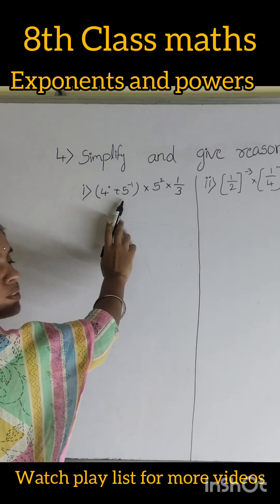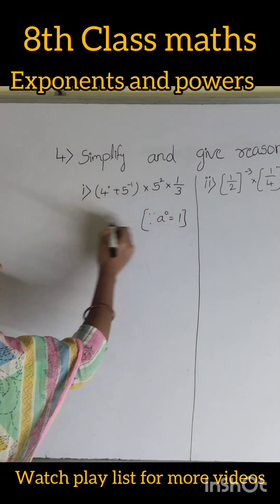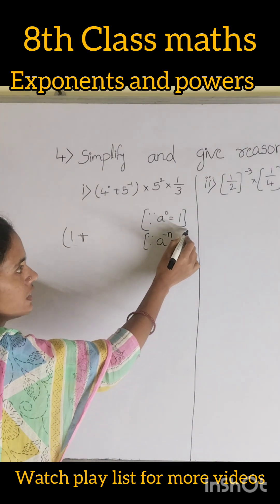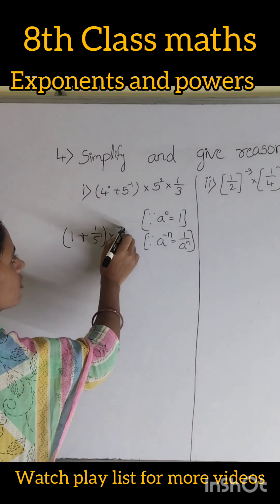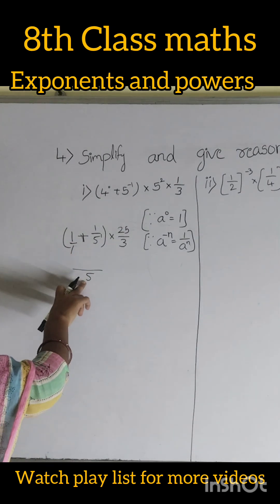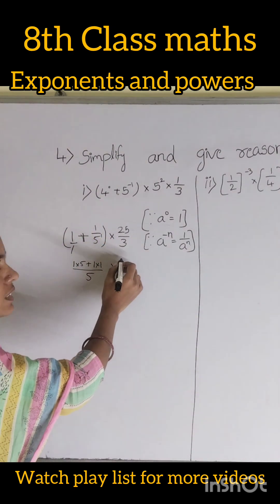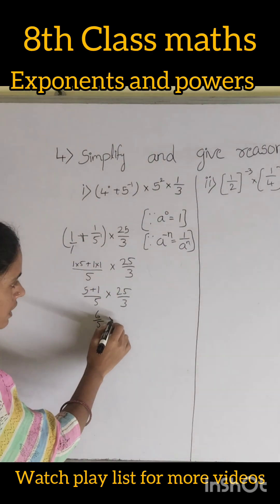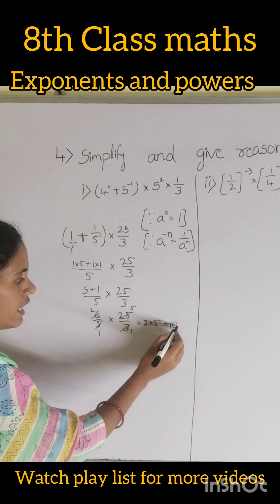ex.4.1.q.4.(i).simplify and give reasons | Exponents and powers | 8th class maths